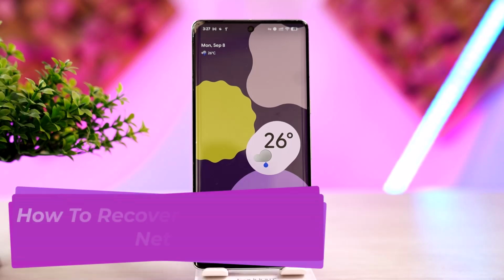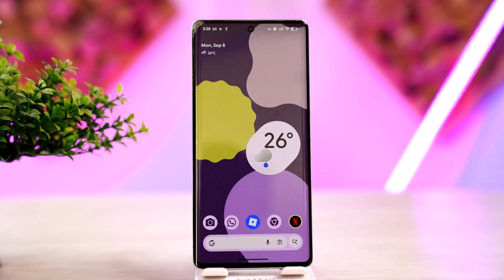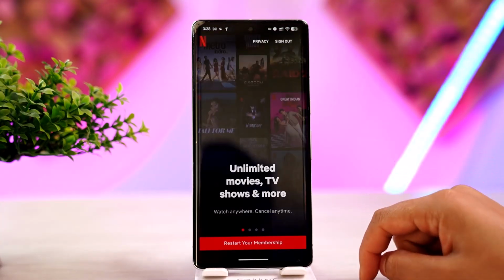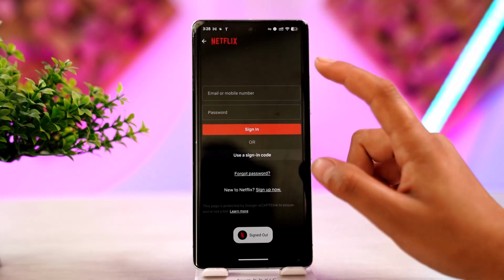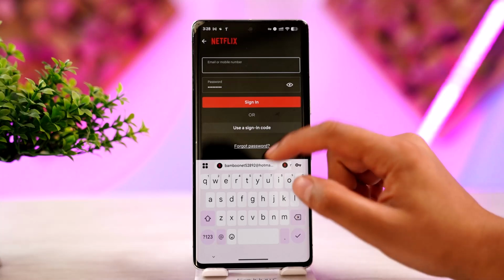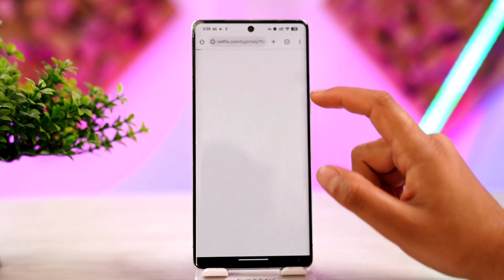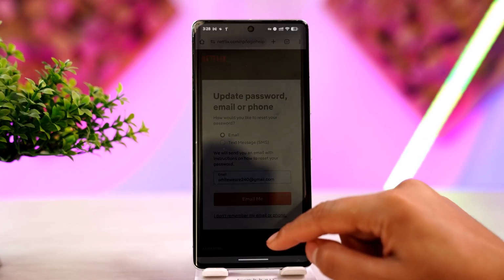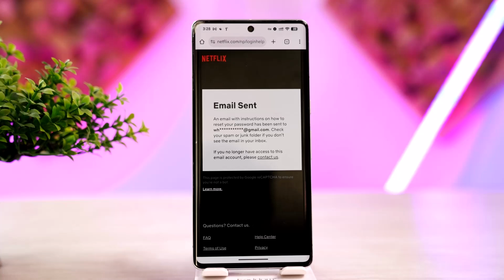How To Recover Password On Netflix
If you’ve forgotten your Netflix password or can’t log in to your account, this video walks you through the complete recovery process step-by-step. Whether you’re using the Netflix app or accessing it through a browser, these steps will help you regain access securely and update your login credentials to protect your account.

To begin, open the Netflix app on your smartphone, tablet, or computer. Tap on the Sign In button, usually located at the top right corner of the screen. Once entered, select the “Forgot Password?” option below the login fields. This will take you to Netflix’s password recovery page.

Netflix will then send a password reset link to your registered email. Check your inbox (and your spam folder, if needed) for the message from Netflix. Open the email and click the password reset link provided. This will direct you to a secure page where you can create a new password.

Make sure your new password is strong and unique, containing a mix of uppercase and lowercase letters, numbers, and symbols. Avoid using the same password that you use for other services to maintain account security. After updating your password, return to the Netflix app or website and sign in again using your new credentials.

Enter that code when prompted and follow the on-screen instructions to set a new password.

For more detailed help, visit the official Netflix Help Center

Timestamps:
0:00 Introduction
0:15 Opening Netflix app and selecting Sign In
0:28 Entering email or phone number
0:37 Selecting Forgot Password
0:48 Receiving and using the reset link
1:03 Creating a new password
1:10 Logging back in
1:16 Conclusion